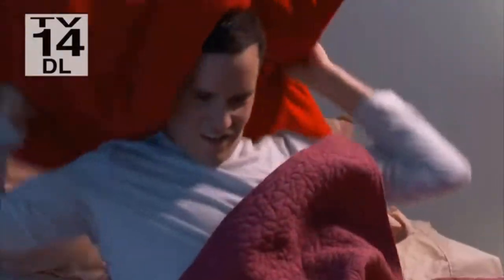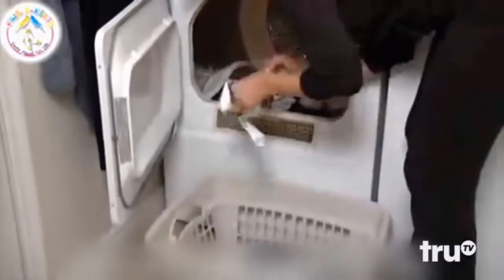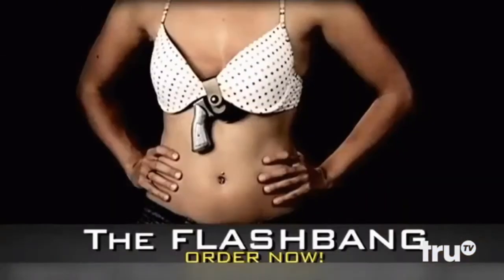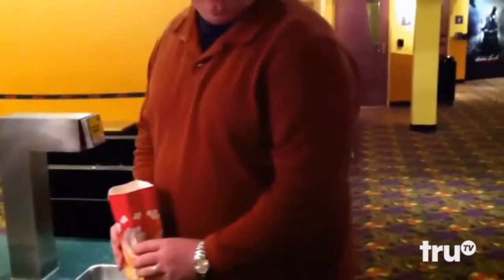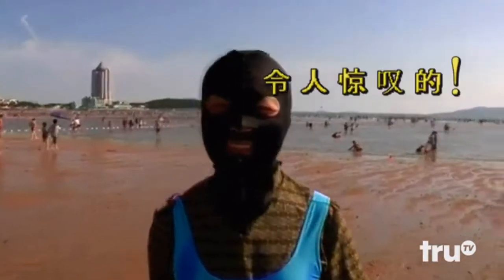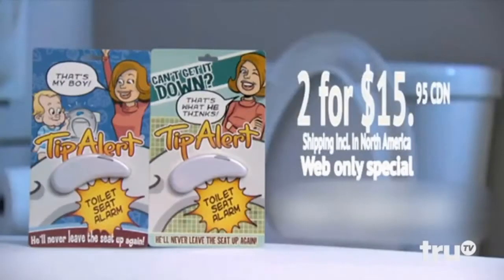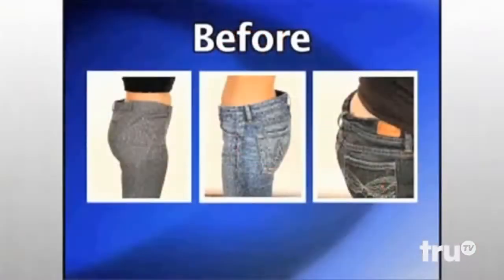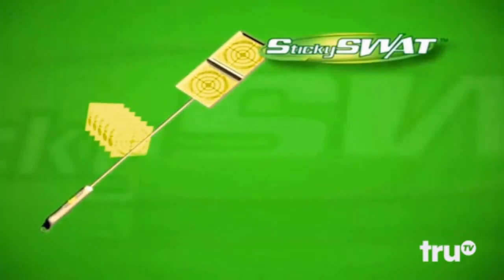[REALLY] World's Dumbest Inventions 10